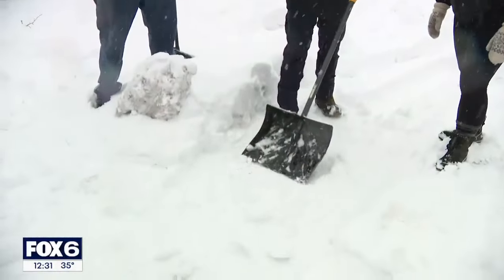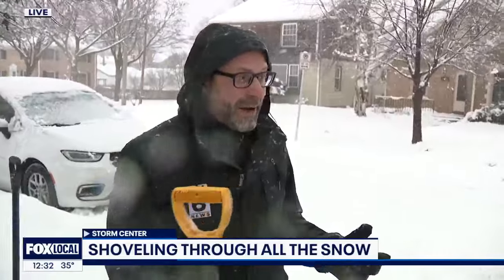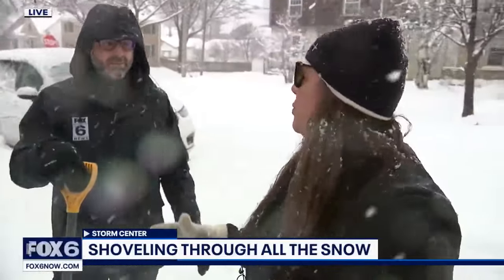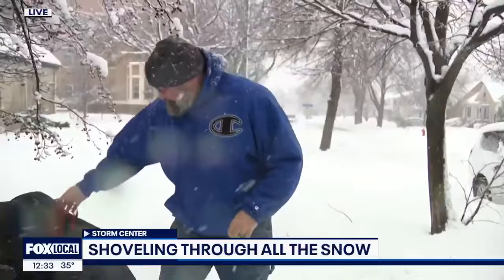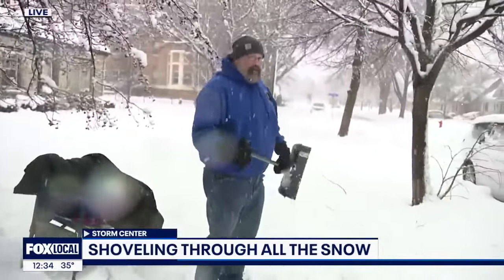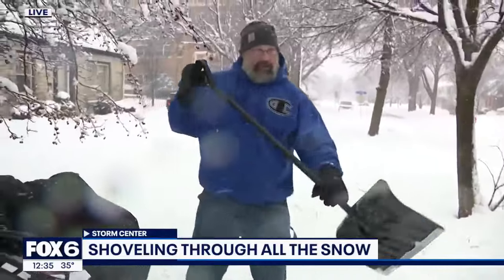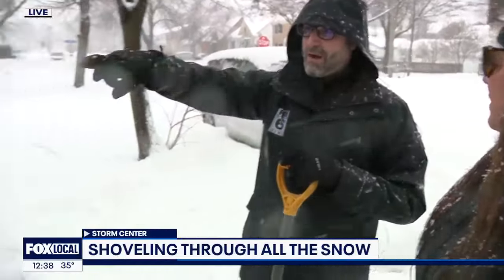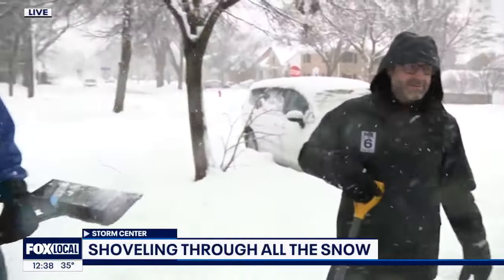Proper snow shoveling technique from expert | FOX6 News Milwaukee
When it comes to lifting heavy shovels full of snow, who would be better prepared to share proper technique than a world strongman competitor who calls Wauwatosa his home and his spouse, who is also a competitive lifter? FOX6's Jason Calvi spoke with the two athletes, retired professional strongman Matt Wanat and his spouse, Olympic weightlifting competitor Juli Peterson, at their home to learn about shoveling technique to avoid injury.